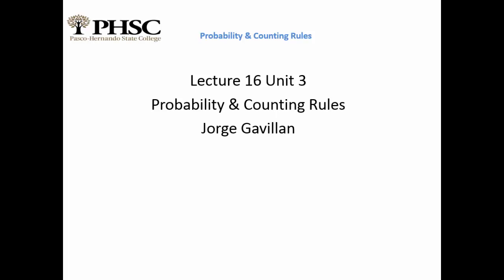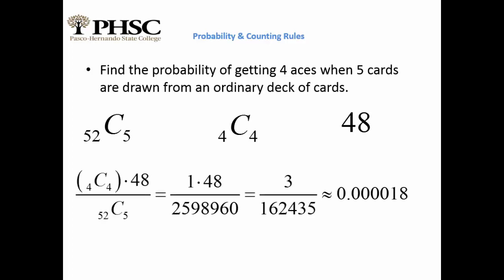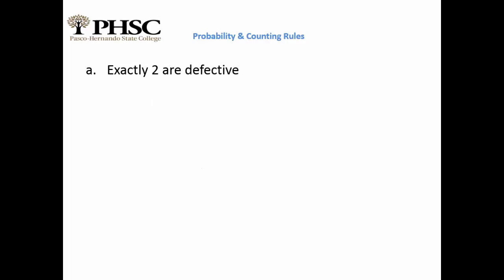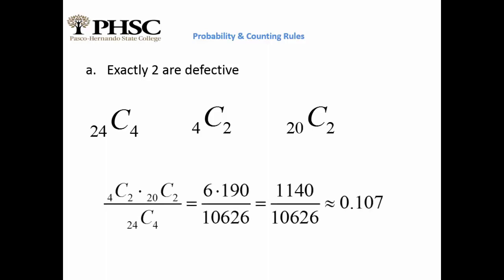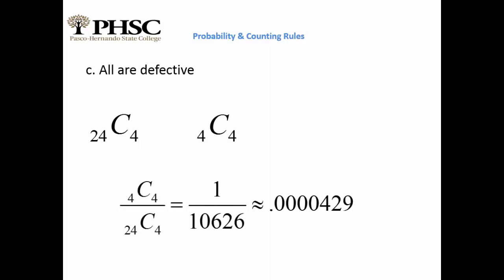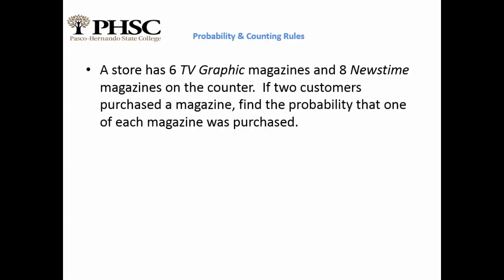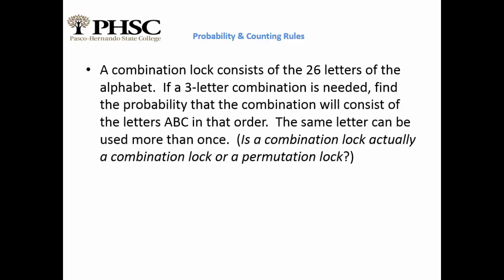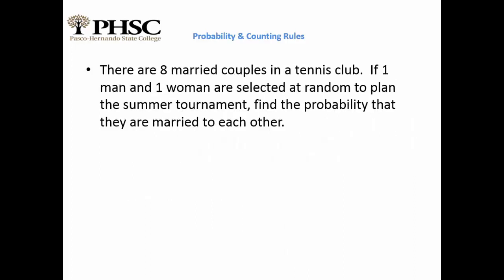STA 2023 Lecture 16 unit 3